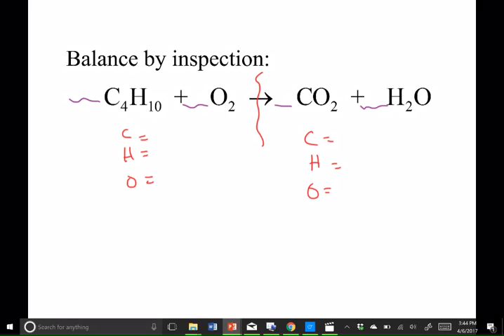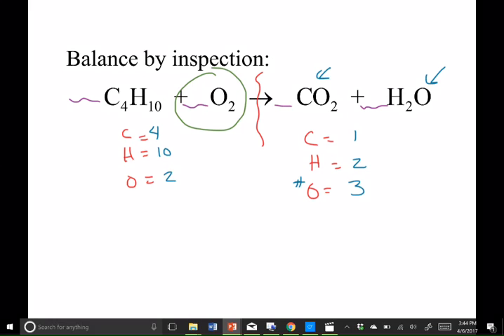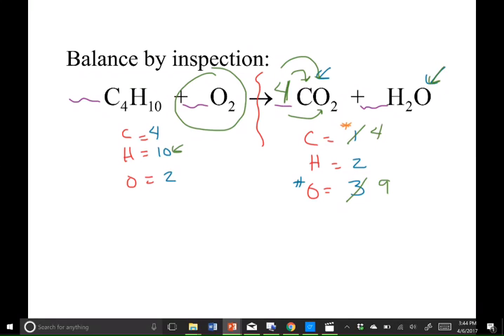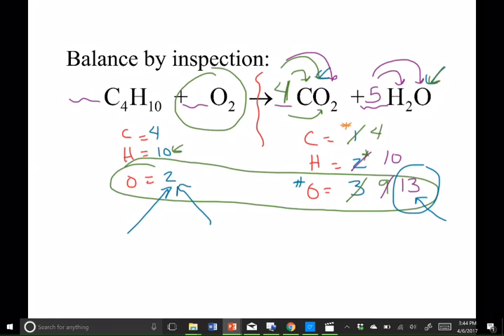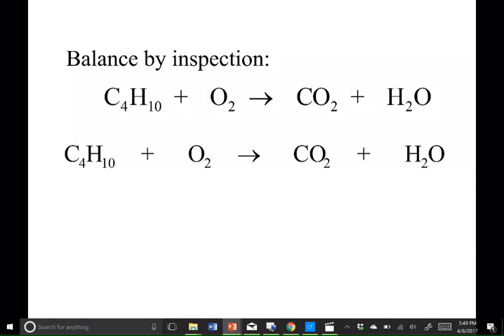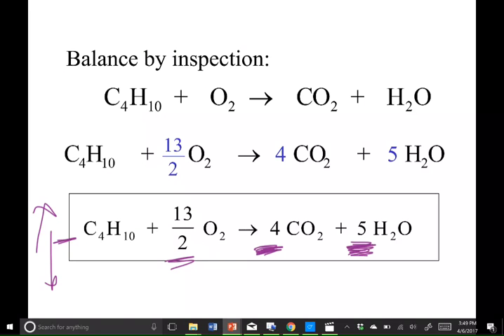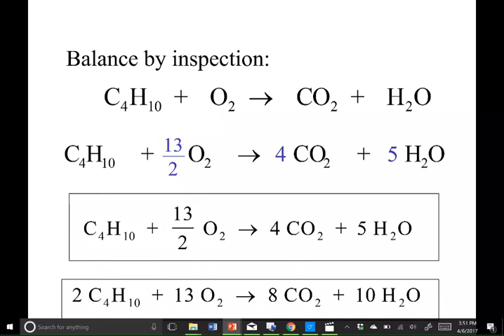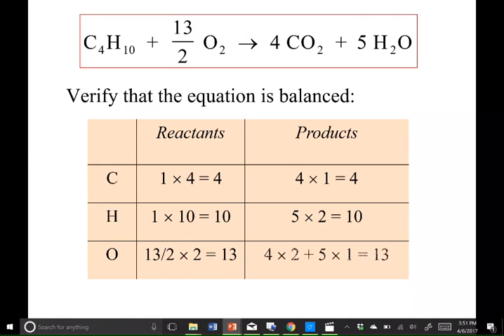CHM122 4_1_5 One More Balancing Equations Example